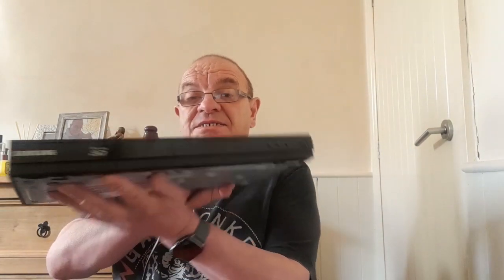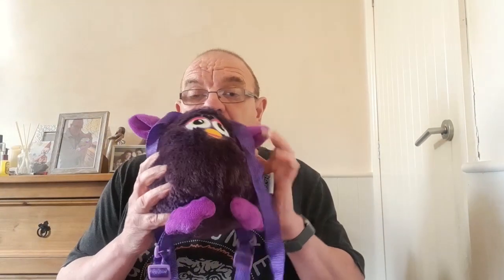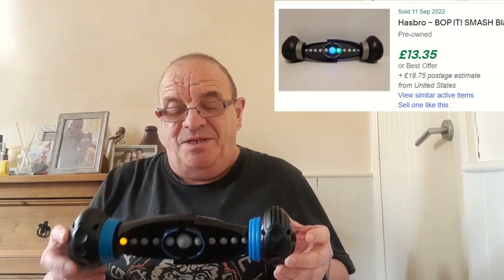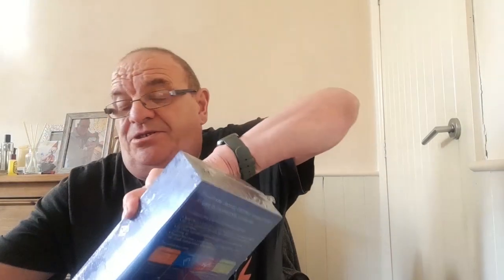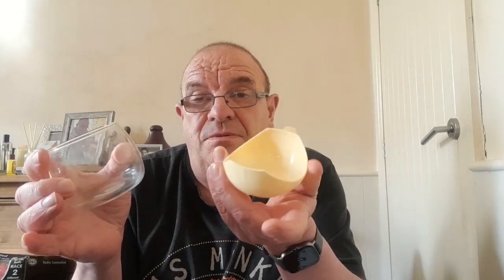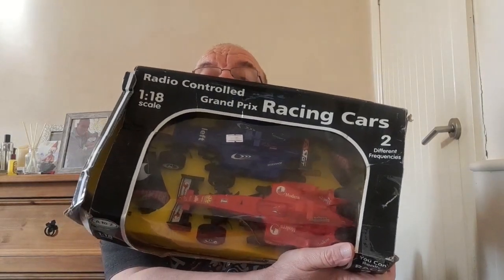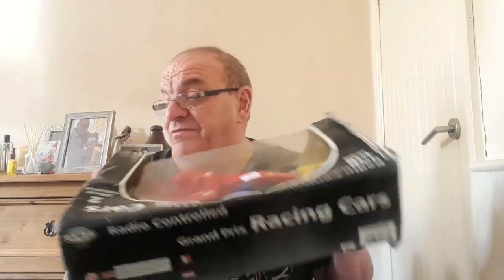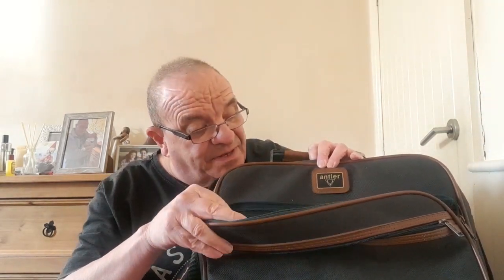Sourcing Stock from Bradford Bulls Car Boot & Charity Shops for My eBay Store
Sourcing Stock from Bradford Bulls Car Boot & Charity Shops
Went to a couple of Charity shops & Visited Bradford Bulls Car Boot on Friday 7th October 2022 and in this video, it shows you what I got, how much I paid and hopefully how much I am going to get in a return
Only 1,000 sub mark as well